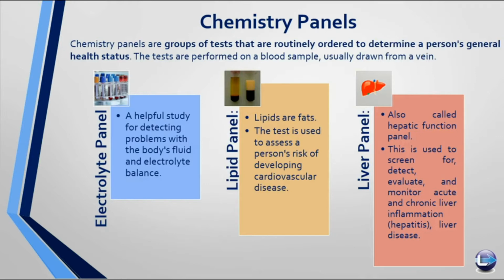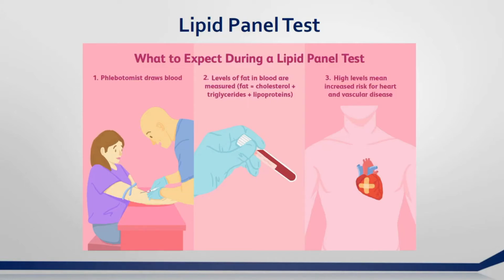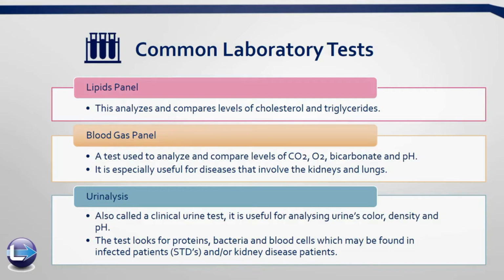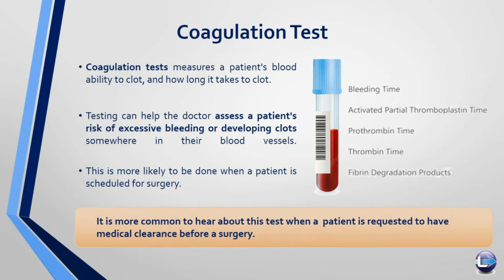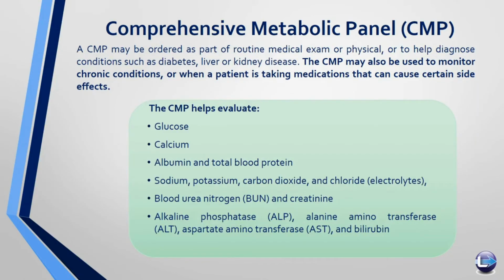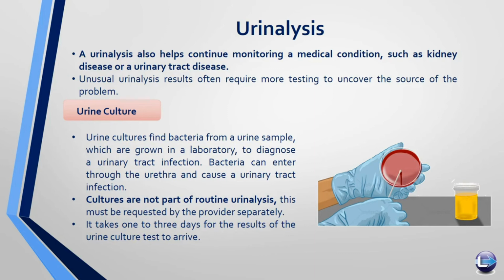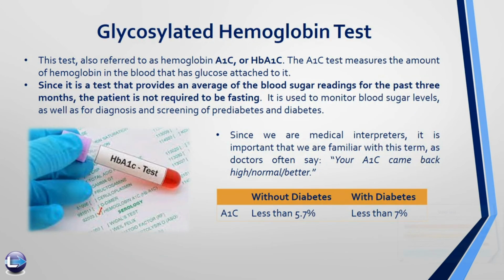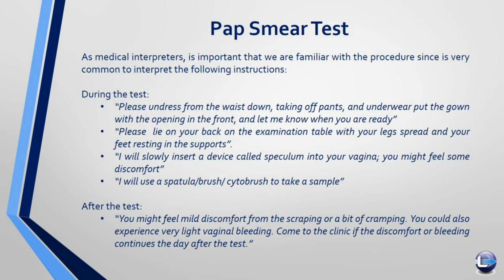Laboratory Studies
Welcome to the Laboratory Studies Training.